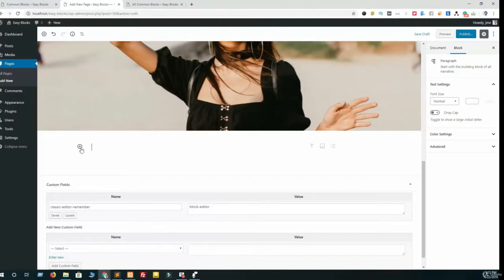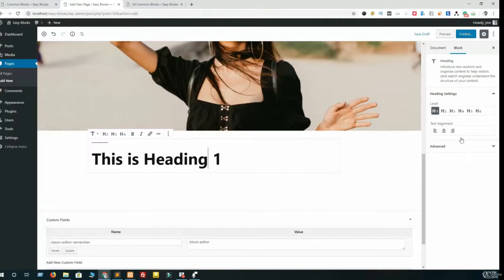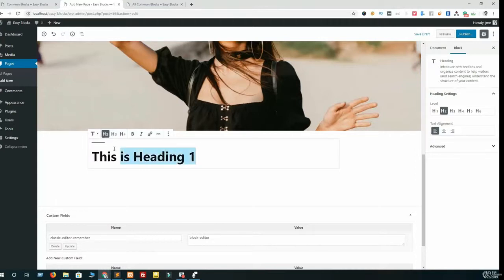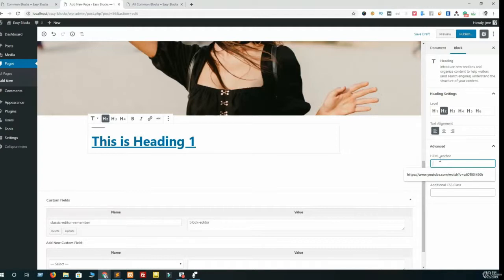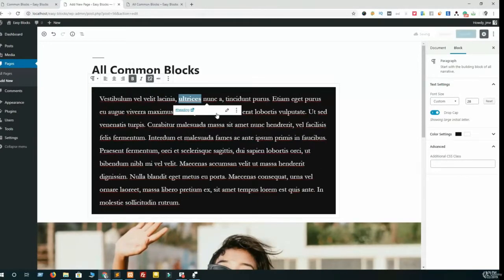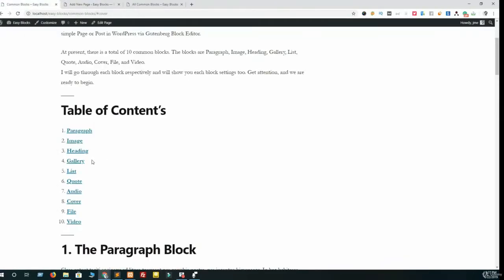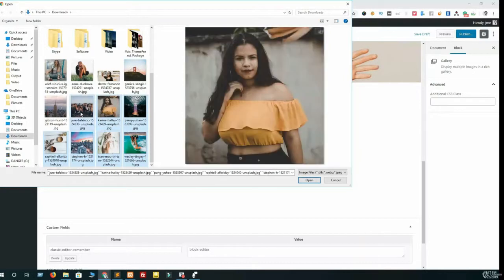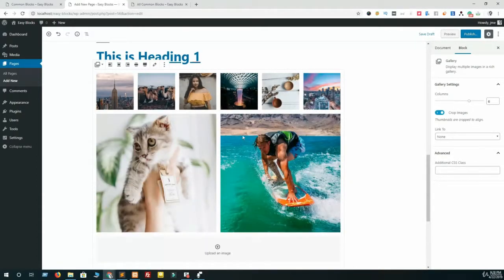Gutenberg Common Blocks Heading and Gallery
Learn How to use Gutenberg Block Editor like a Pro and Design any type of Landing Page or Post